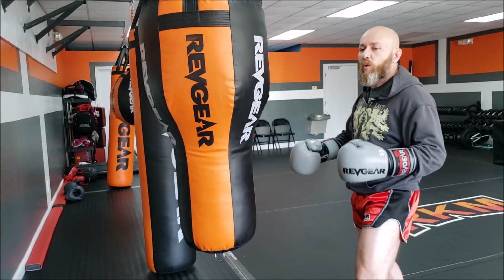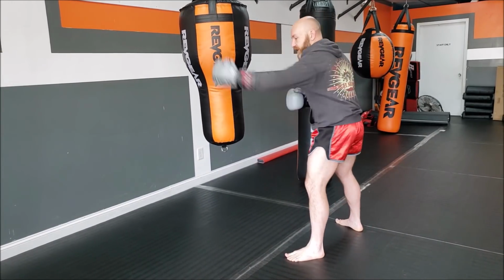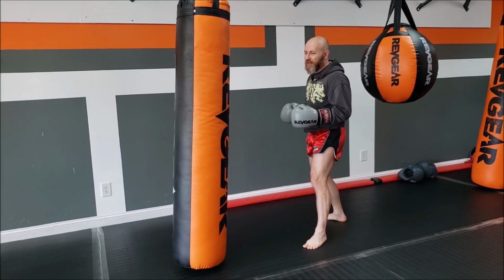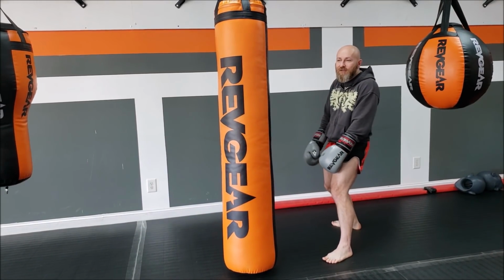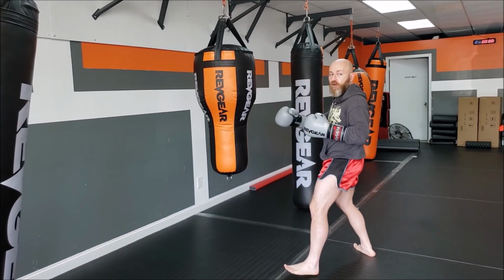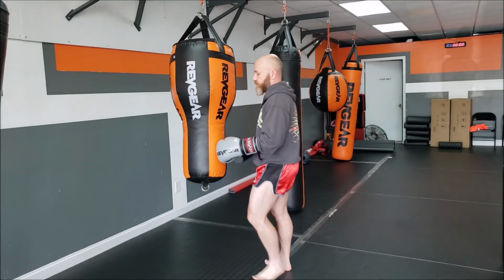Do NOT Turn Your Foot for Lead Hooks or Round Kicks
I was inspired to make this video after watching Marvin Cook's recent lead hook video

Check out USCCA for self defense training, knowledge and legal protection